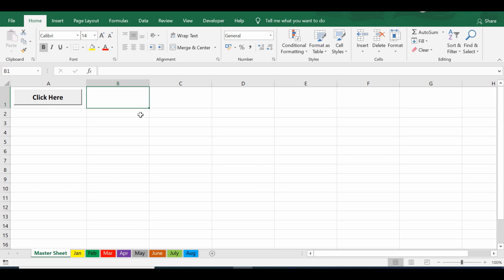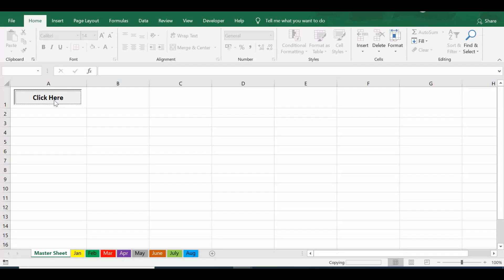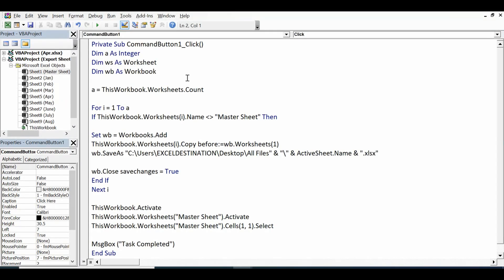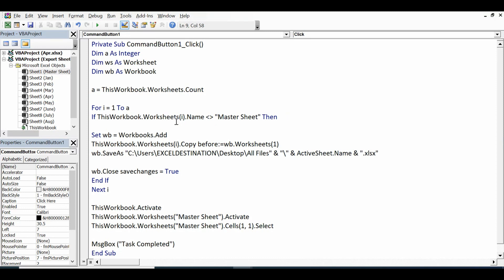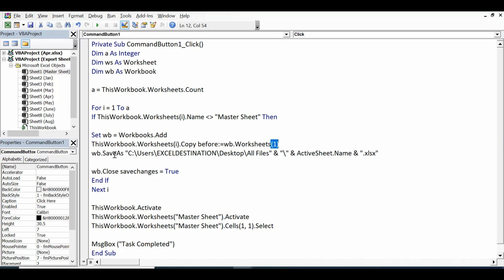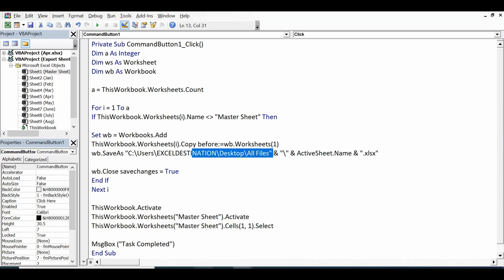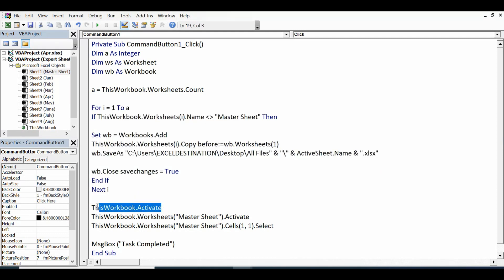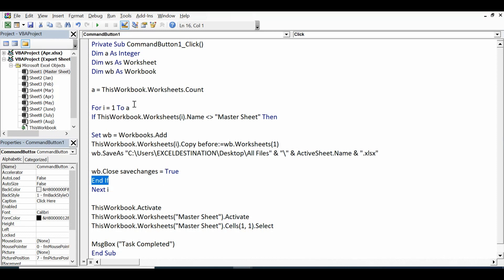VBA to Save Each Worksheet as New Workbook - VBA Save as new excel file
This Excel VBA Tutorial explains VBA Code to save multiple sheets as new individual Excel File. VBA code will loop through each sheet and create new file and save to a specific location.